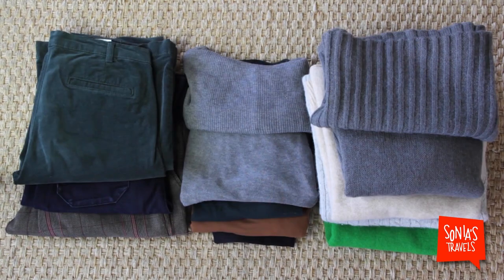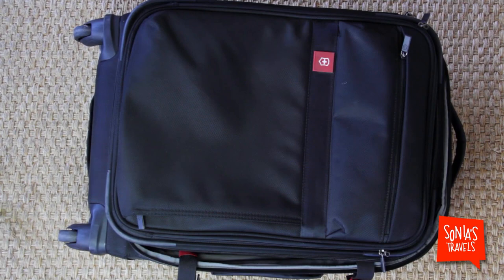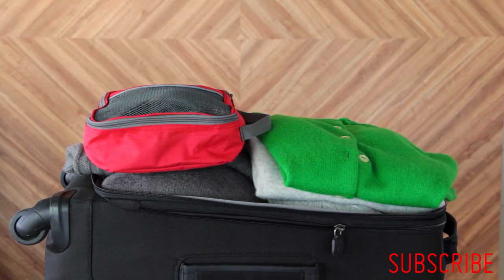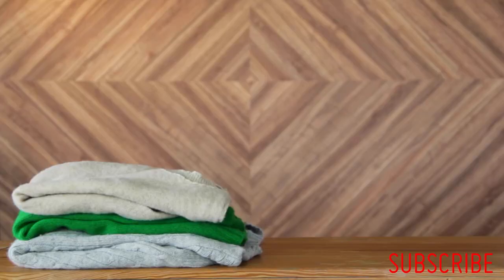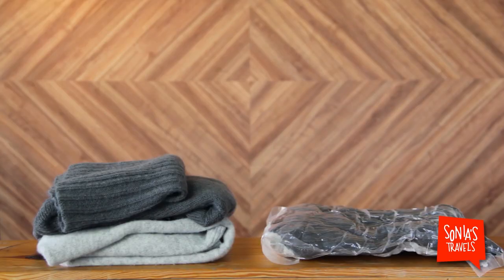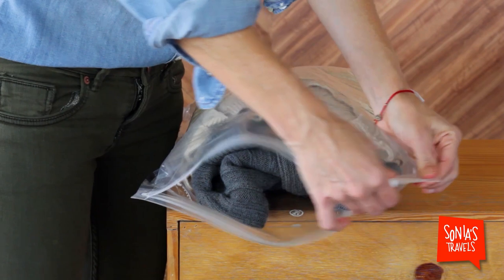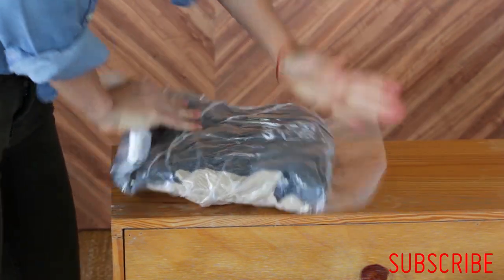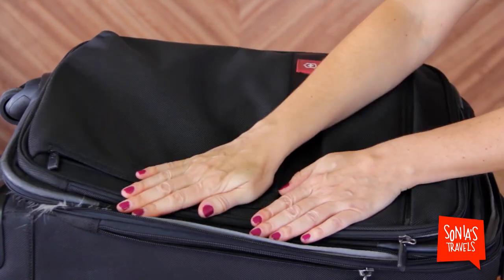Travel Tips: Winter Packing in a Carry-On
Cracking the Secret Code of Travel every Thursday.

Sonia Gil shares some travel tips that will help you pack those bulky sweaters into your carry on with room to spare.